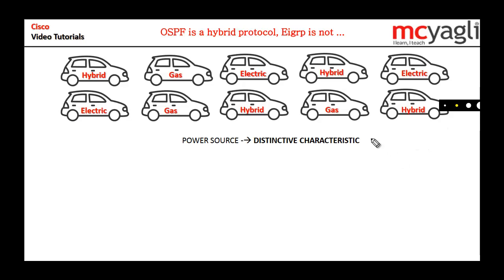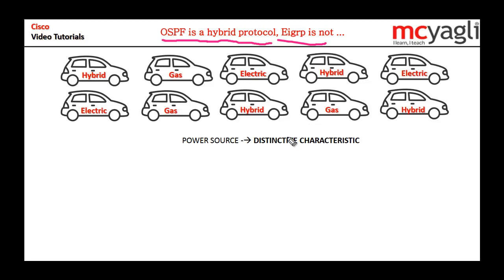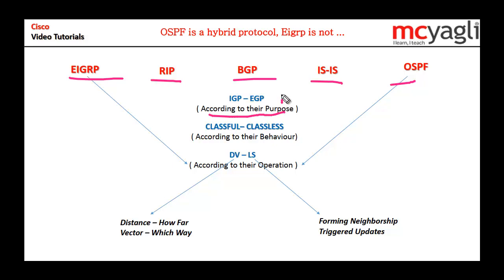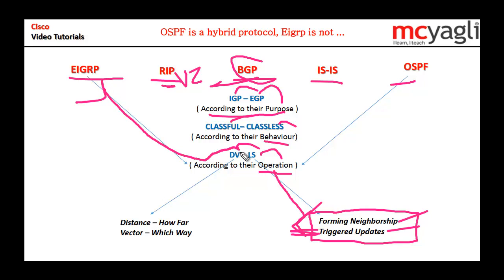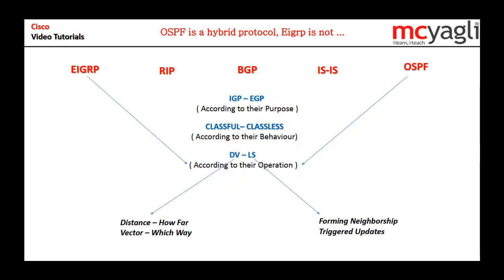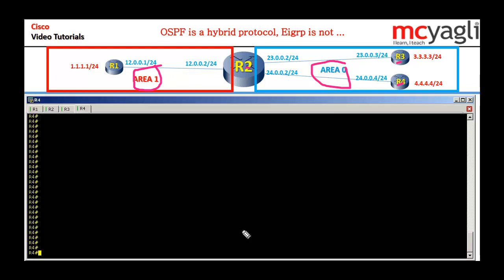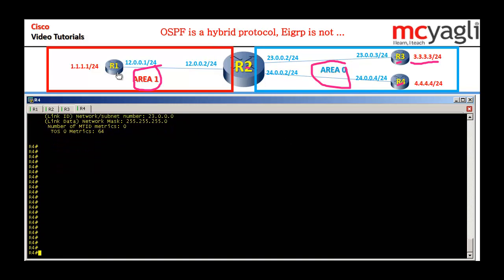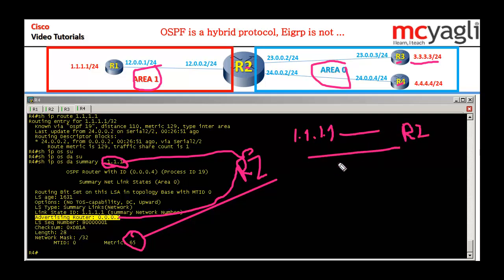Cisco - Ospf is a hybrid protocol, Eigrp is not ...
Ospf is a hybrid protocol.
Eigrp is not a hybrid protocol.